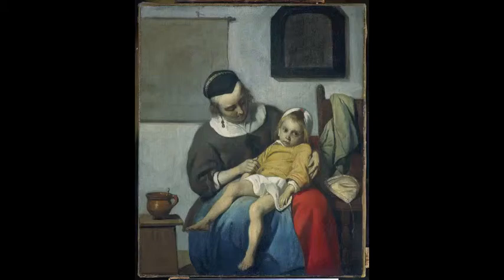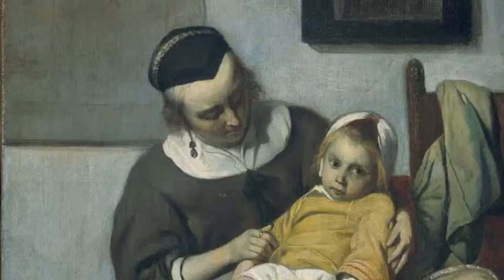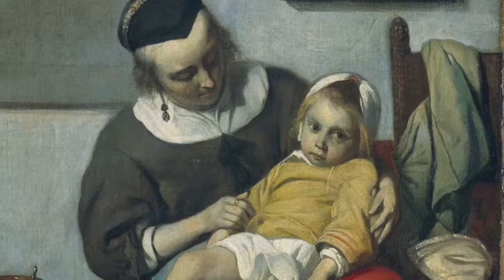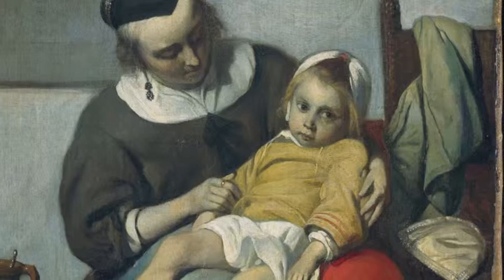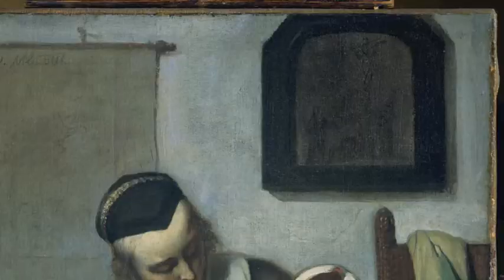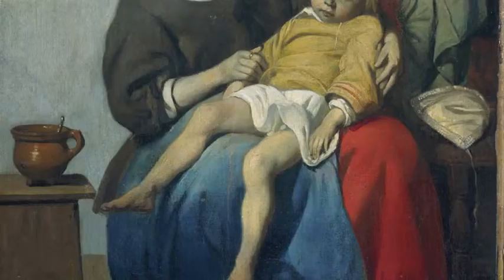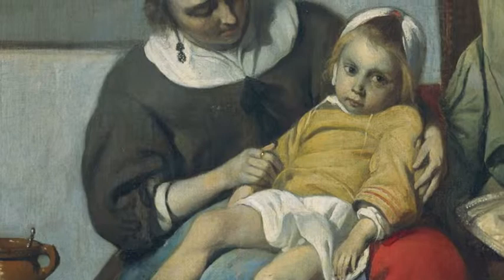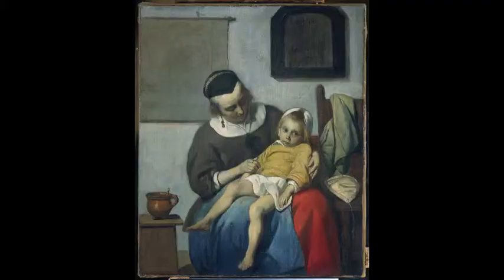Jeroen Krabbe Rijksmuseum Tour: 22.